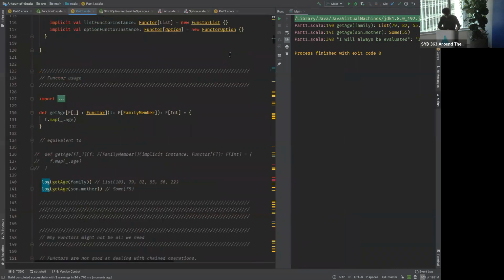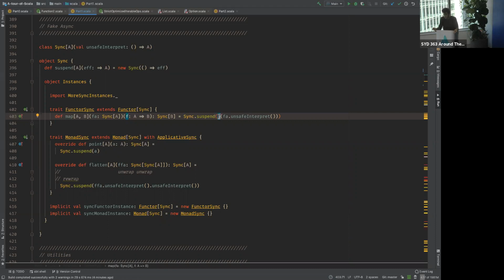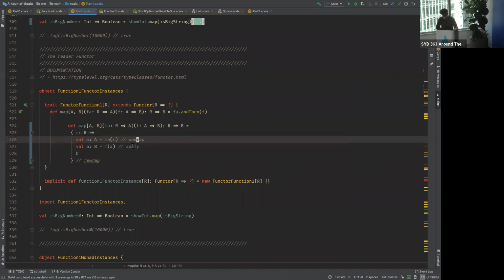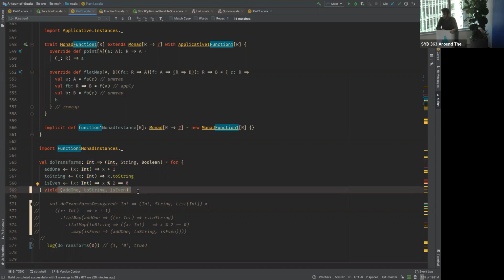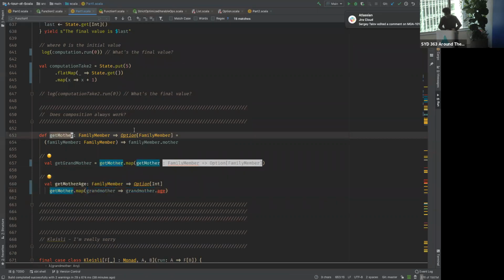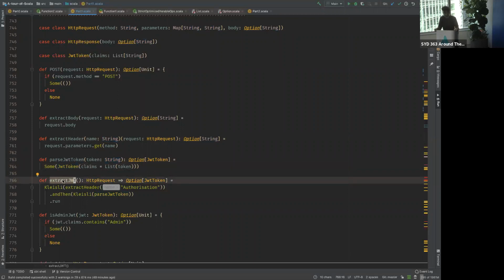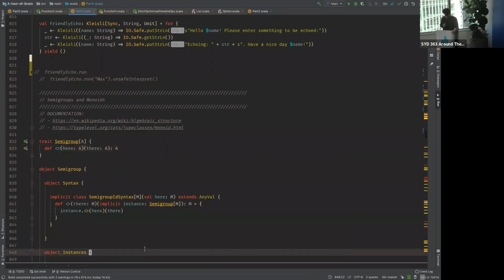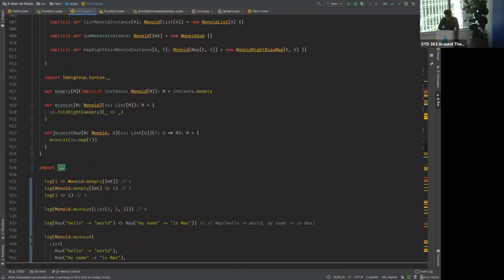Scala Camp v2 - Part 2